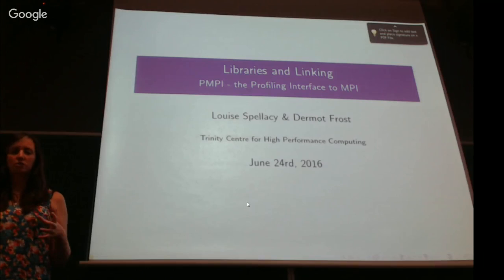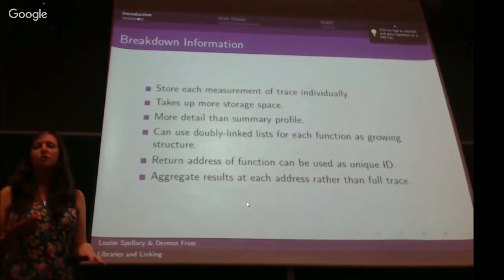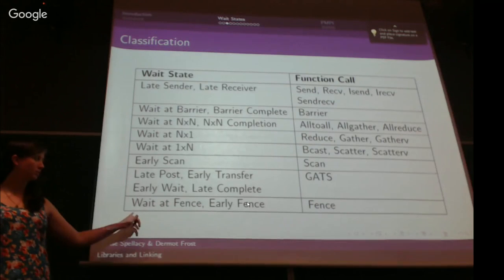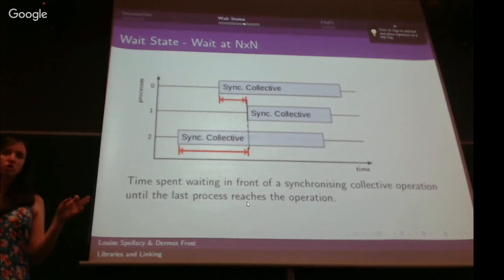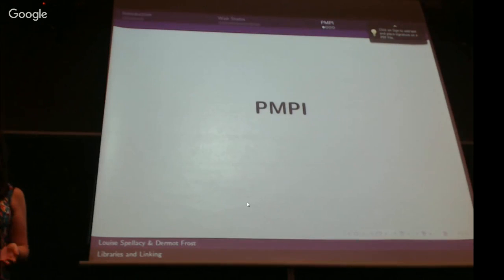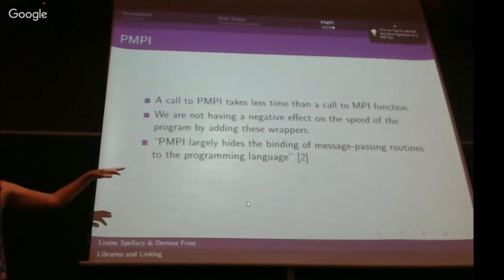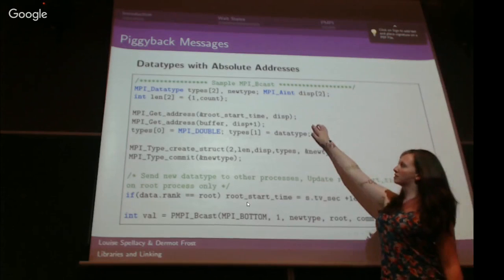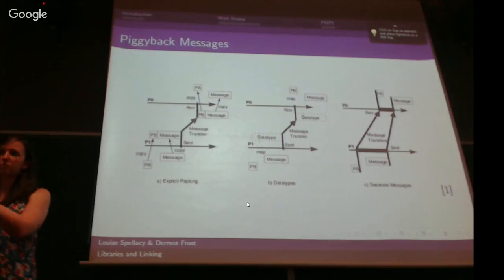HPC LEAP week 2 day 4 part 2